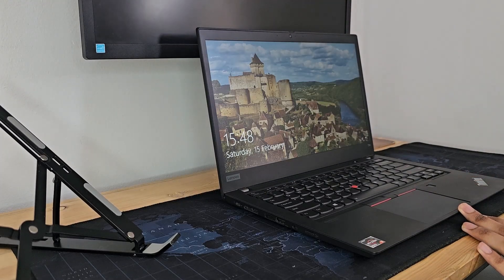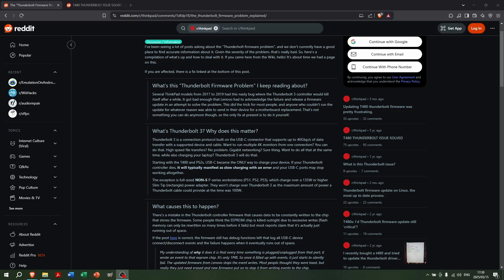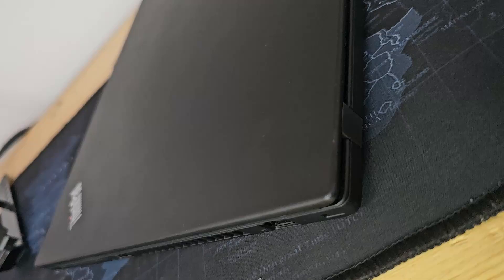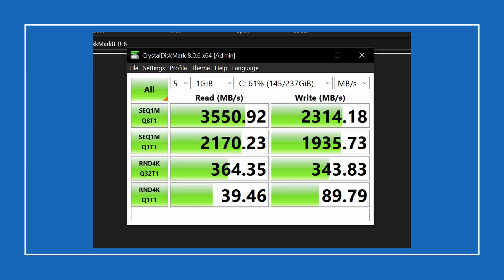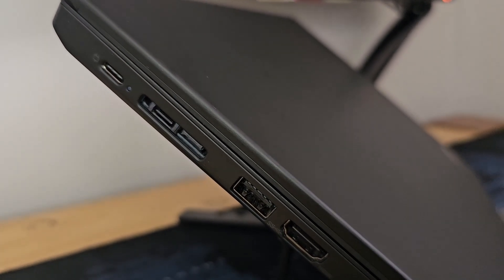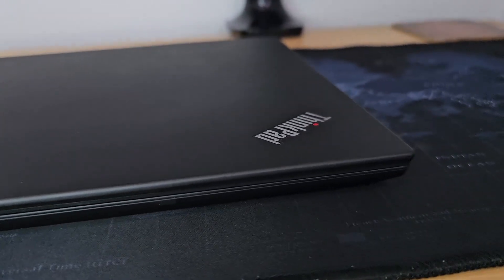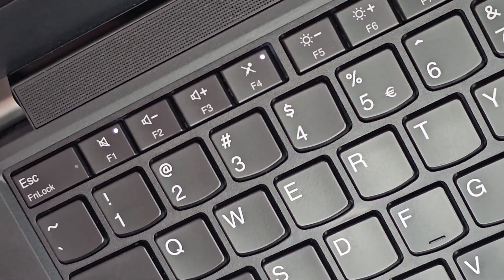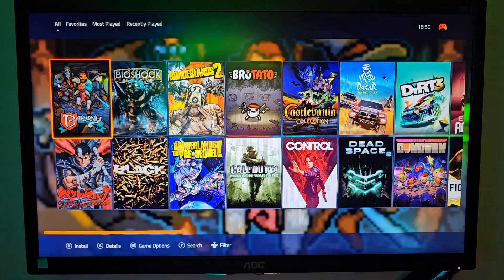Forget the ThinkPad T480 - Buy This Instead (ThinkPad T14 Gen 1 Overview)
Hi, All this video outlines why I think the T14 Gen 1 is the "modern" replacement for the T480.

Hope you find it entertaining and I apologise for the audio still learning how to do that.